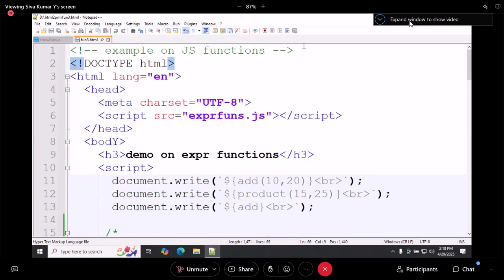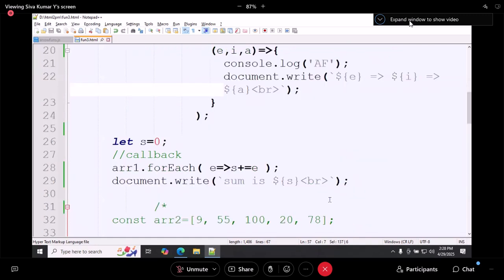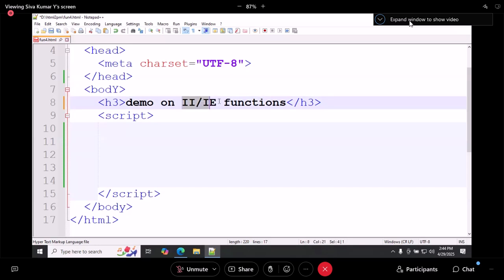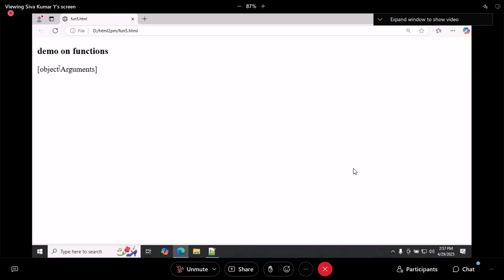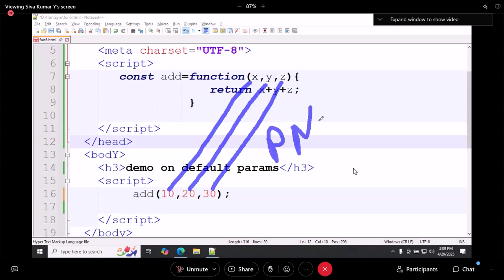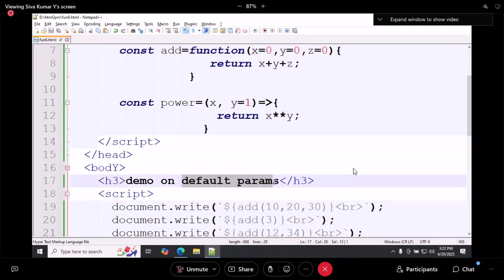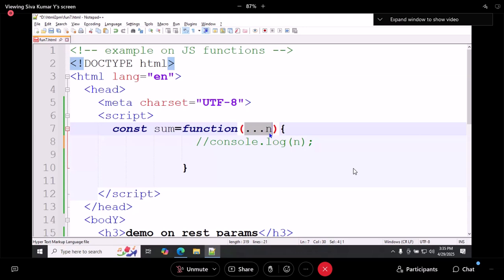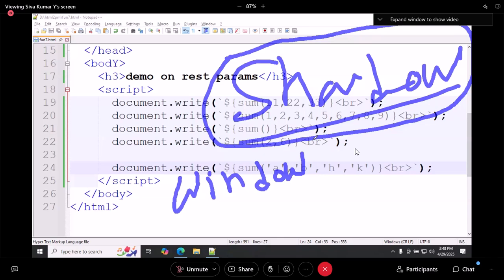ScreenRecorder 2025 04 29 14 14 42